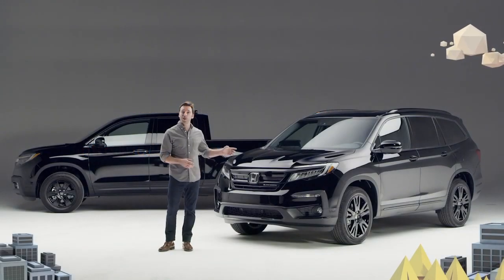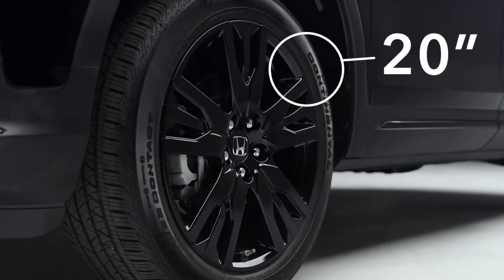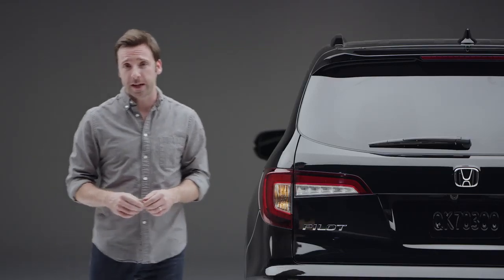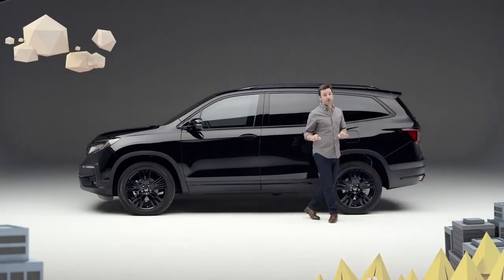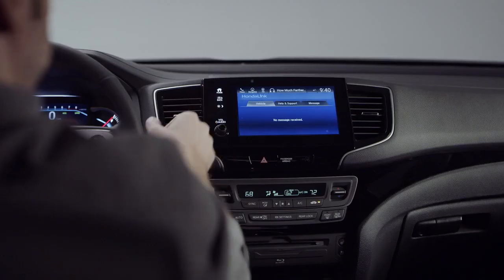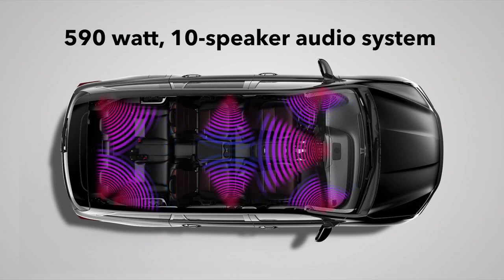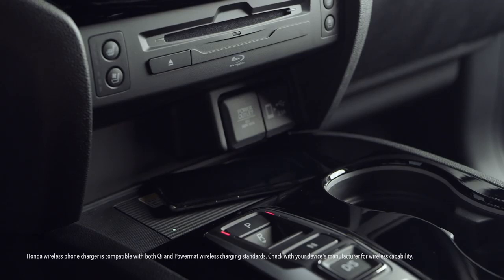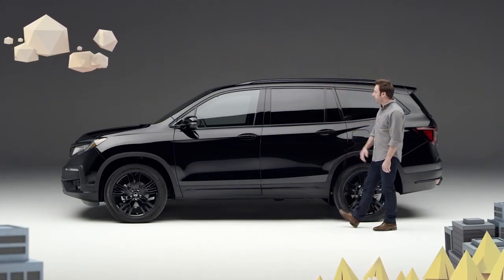2020 Honda Pilot Black Edition Walkaround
Ocean Honda of Burlingame